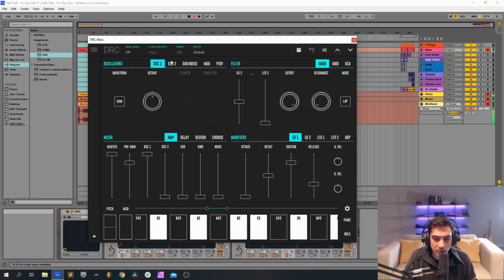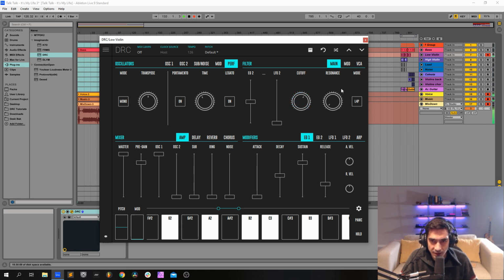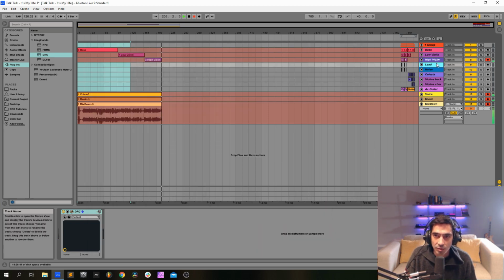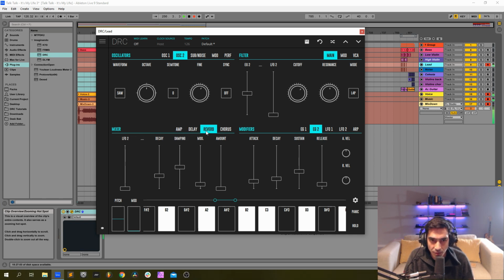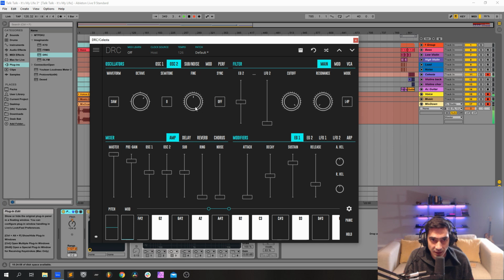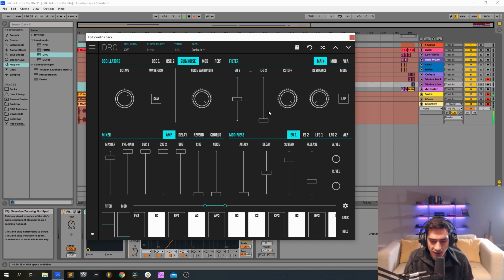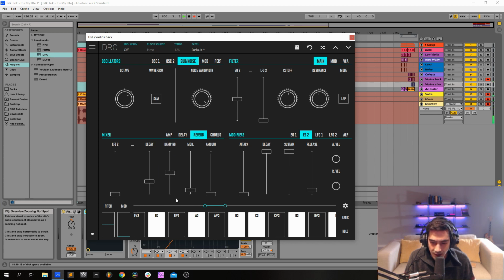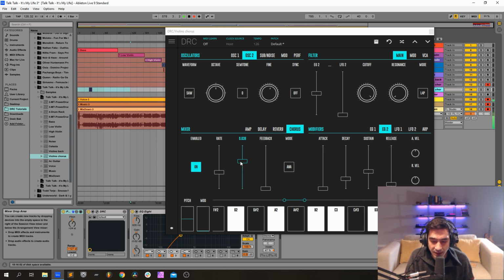How to make some sounds from Talk Talk 'It's My Life' with DRC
Music at: 18:41

The music video for Talk Talk’s 1984 single ‘It’s My Life’ takes a somewhat interesting approach when it comes to lip-syncing the vocals, even being regarded as ‘a total piss-take of lip-syncing’ by Scottish music mogul Alan McGee. An example of lead singer Mark Hollis’ disdain for the mainstream, and the music industry in general, it is rumoured to be the result of their record label at the time EMI, demanding the band’s first cut of a video (one which openly mocked terrible lip-syncing) be re-shot to be a little more serious, hence we get the official music video distinctly lacking any such attempt at lip sync.

What we are treated to though, is a charming little synth-pop hit of the 80’s, one which made a big impression not just on Lucas, but on many singer-songwriters. In 2003 it was covered by US Ska-rockers No Doubt and garnered a decent amount of chart success, reaching inside the top 20 singles in the UK and other international charts.

Just over a year since Mark Hollis passed away, the legacy of Talk Talk’s 10 years together as a band lives on, cited as inspiration to many artists including Radiohead, Elbow and Tears For Fears.

We’ve got a monster 8 sounds from ‘Its My Life’ in this week's DRC Sound Design Tutorial - 20 minutes of nostalgic synth-pop bliss.

Life’s what you make it,
Team Imaginando